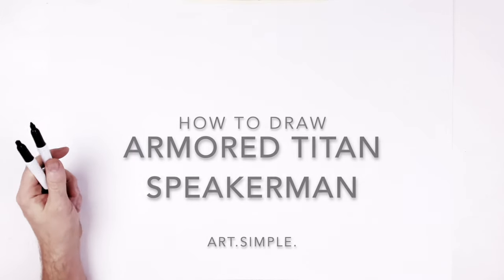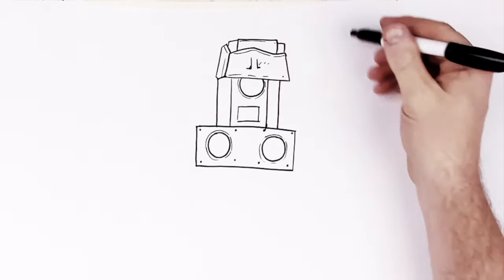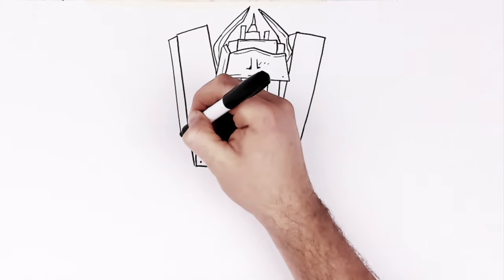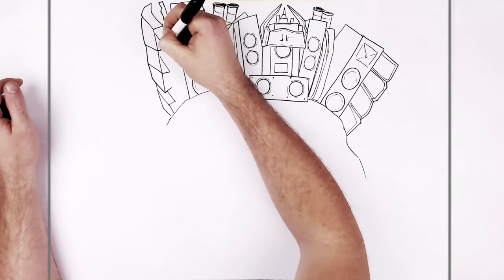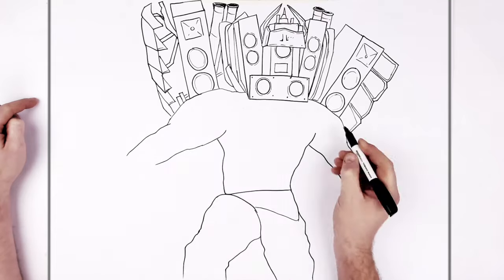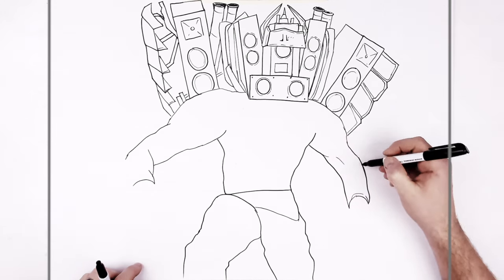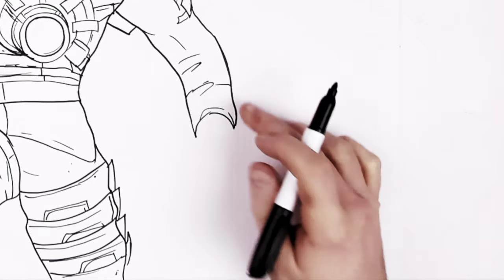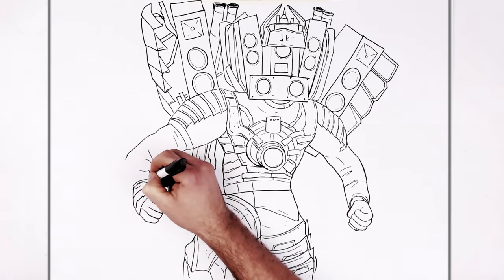How To Draw Armored Titan Speakerman | Step By Step | Skibidi Toilet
Learn How To Draw New Armored Titan Speaker Man Step By Step from Skibidi Toilet